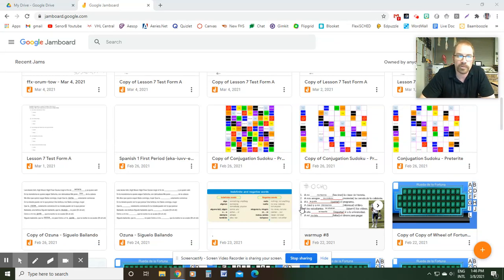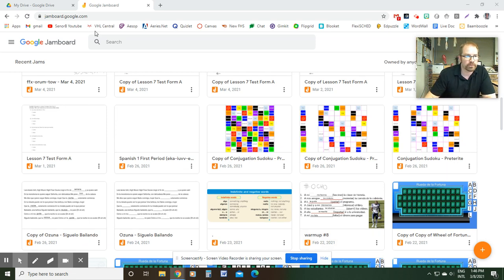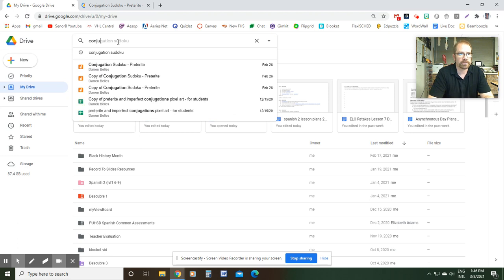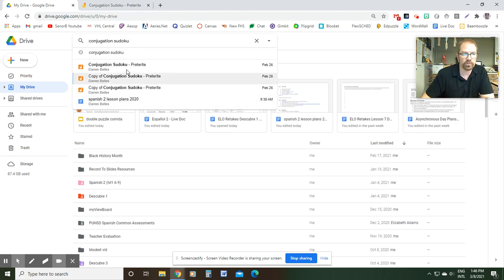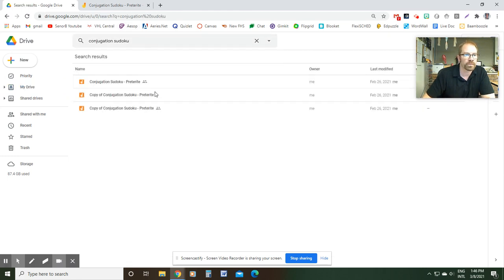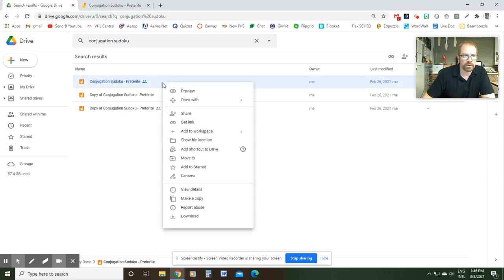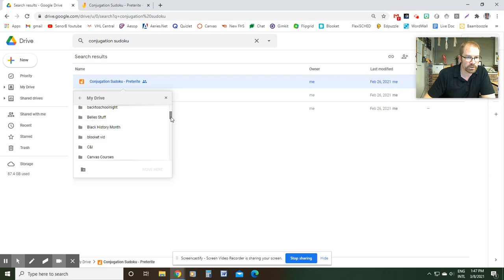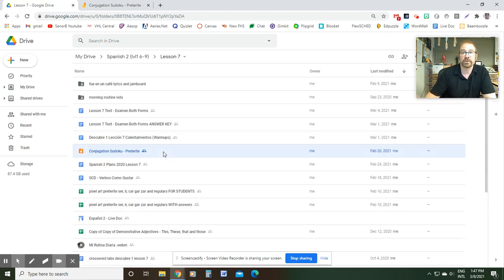How to Organize Google Jamboard - Jams